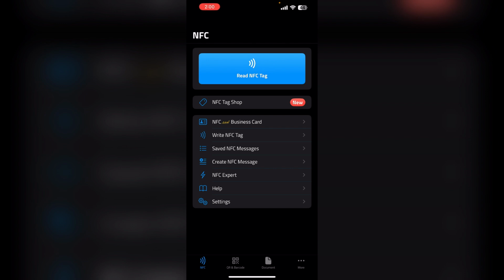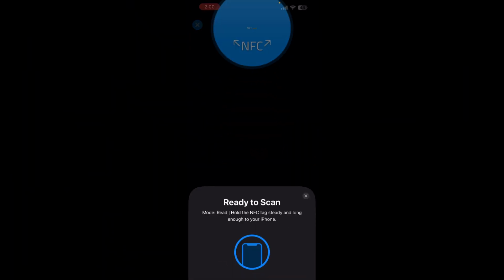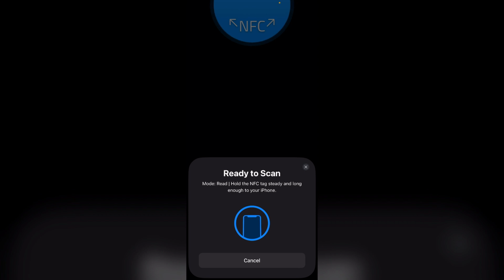How To Add Any NFC Card To Apple Wallet (2025)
Discover how to add any NFC-enabled card to your Apple Wallet in , allowing you to use your iPhone for convenient access and payments.